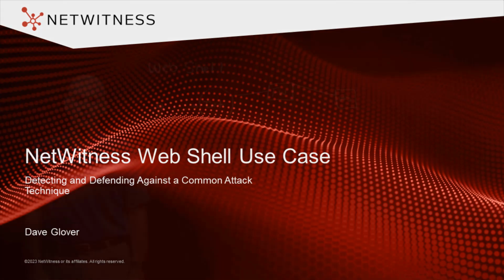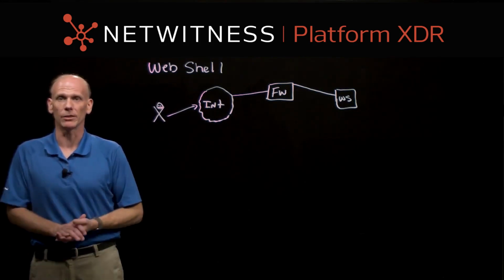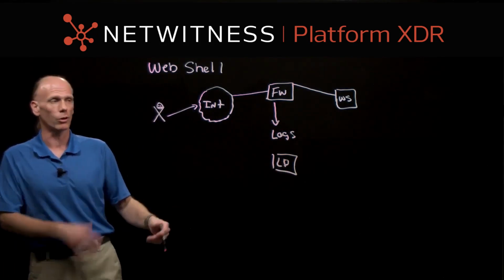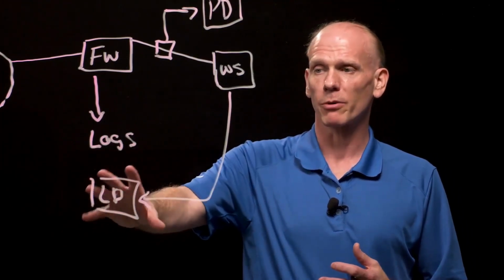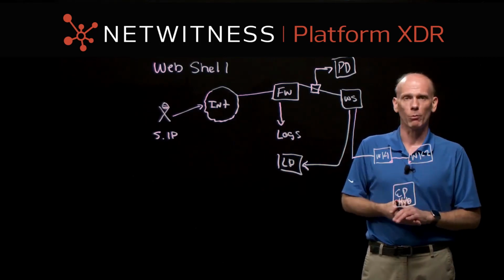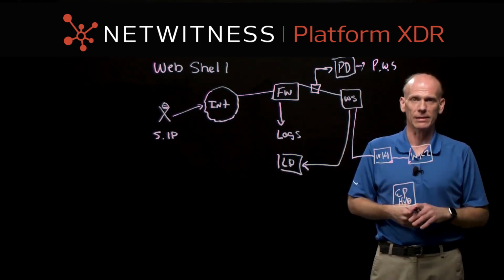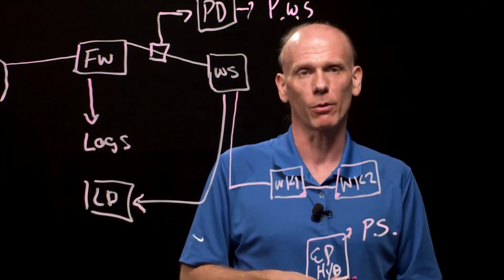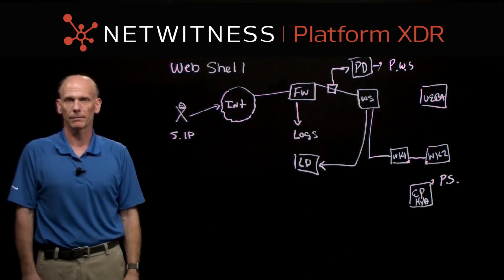NetWitness Web Shell Use Case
A look at a common attack technique, the use of a web shell on an externally exposed server, and how to both detect and respond to it with NetWitness Platform XDR.